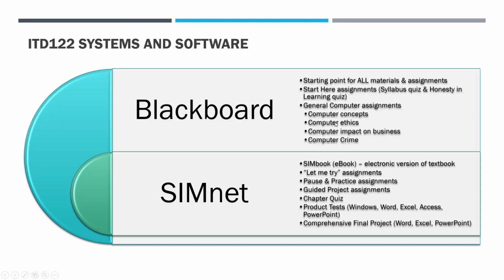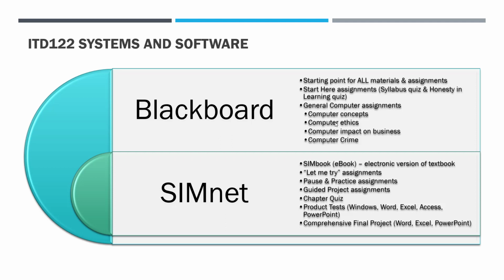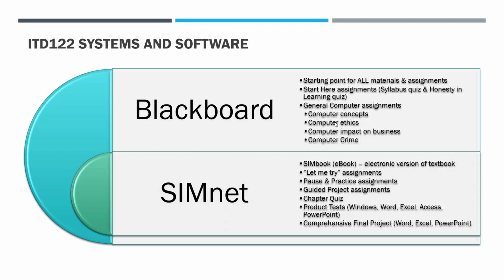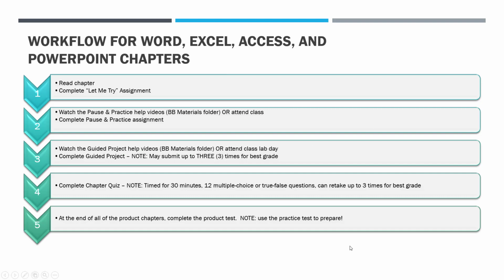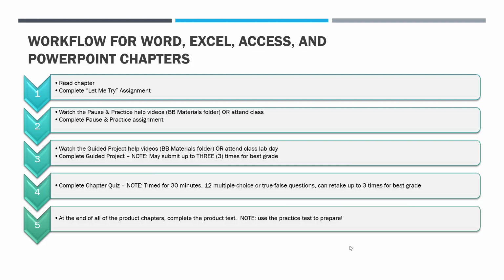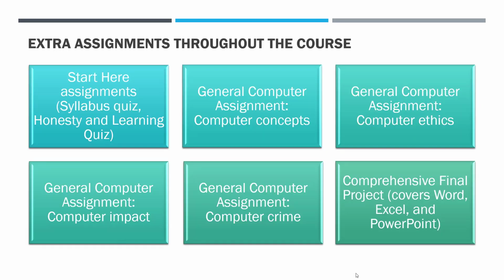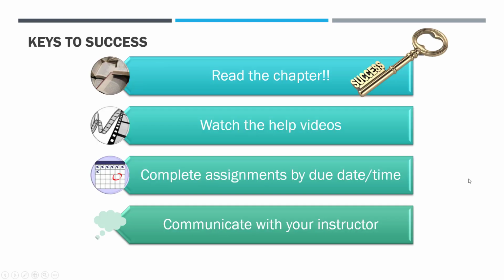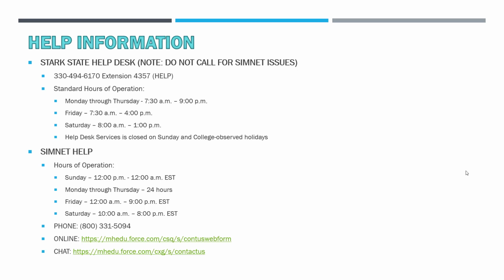ITD122 General Introduction